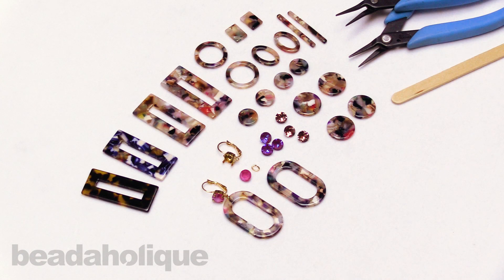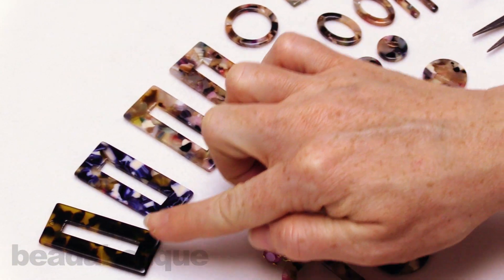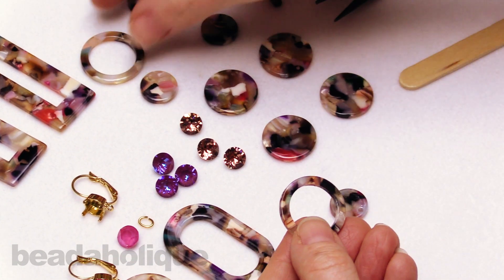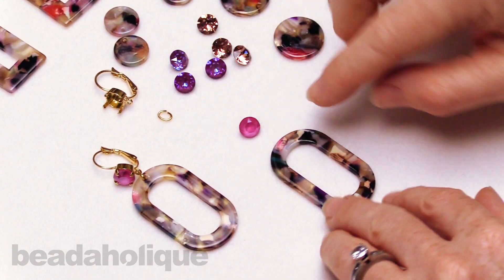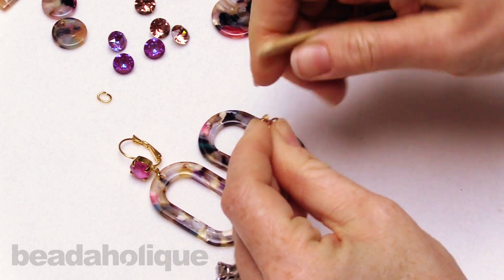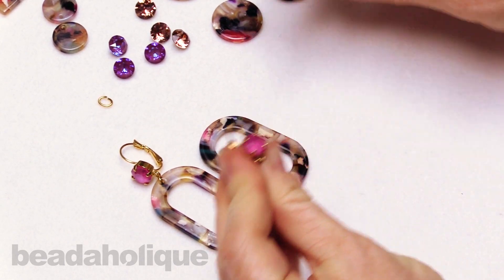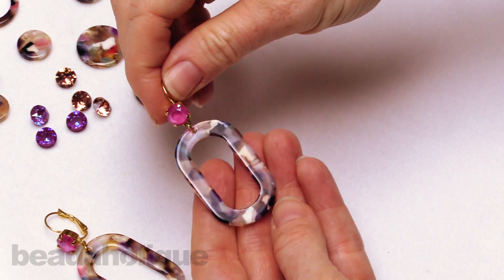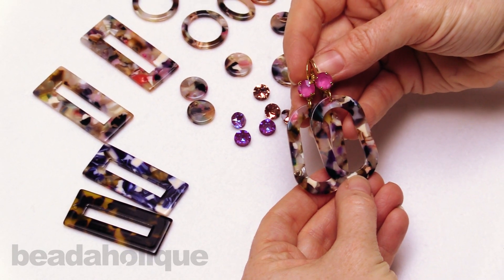How to Make a Pair of Crystal and Colorful Resin Earrings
- In this video learn how to make the striking Orleans Earrings. These earrings feature a beautiful and bold Zola Elements resin oval ring hung below a Swarovski crystal set into a Gita Jewelry finding. The earrings are very easy to make yet look like a high fashion designer accessory. The Zola Elements resin featured is called Garden Party because of it's colorful nature, there is also a blue version called Twilight and a classic Tortoise Shell design. Mix and match with your favorite Swarovski Crystal stone settings.

Related Project:

Orleans Earrings
Project E902

Swarovski Crystal, #1088 Xirius Round Stone Chatons ss39, 6 Pieces, Crystal Peony Pink
SKU: SWCH-639574

TierraCast 22K Gold Plated Brass Open Oval Jump Rings 6mm 20 Gauge (50)
SKU: FJR-5406

Gita Jewelry Setting for Swarovski Crystal, Leverback Earrings w Loop, for SS39 Chaton, Gold Plated
SKU: FEA-9693

Natural Wood Craft Sticks, Flat with Rounded Edge 4.5 Inches, 10 Sticks
SKU: STICK-PKIT-00